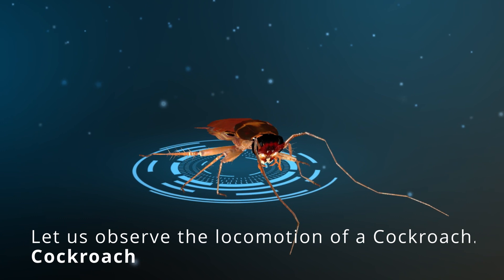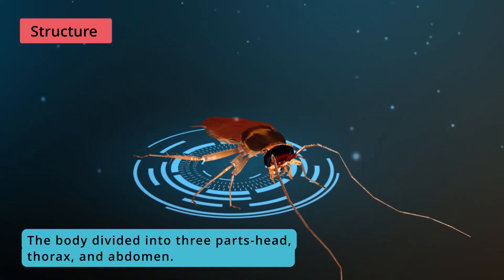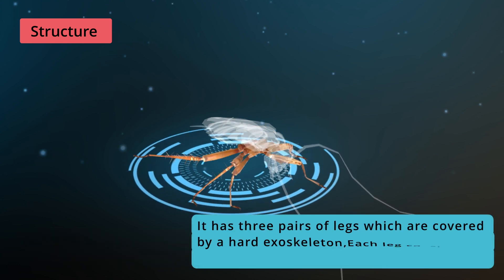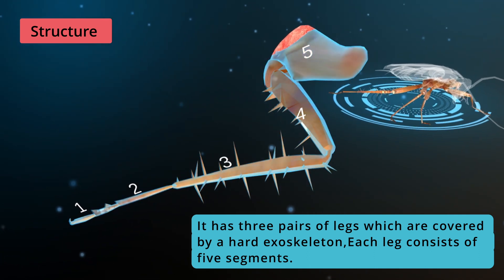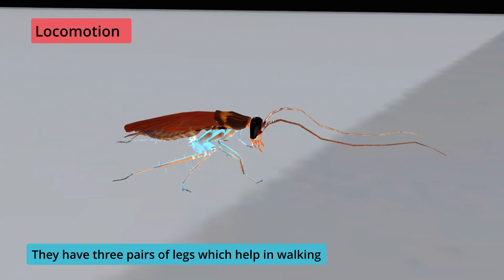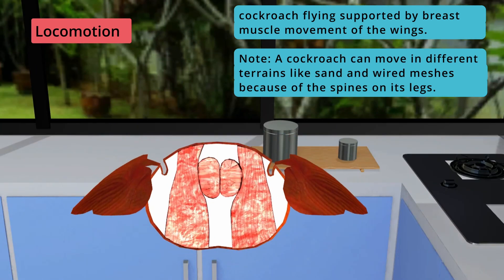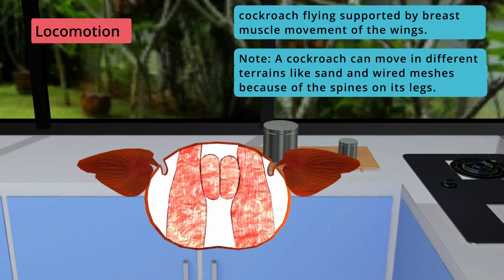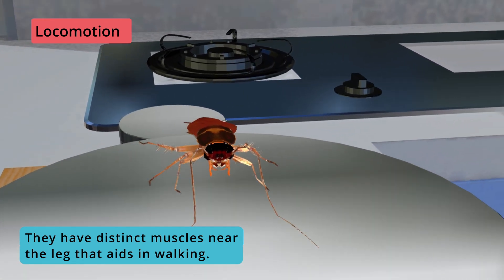Locomotion of Cockroach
To move around, cockroaches use six legs in a process called hexapod locomotion. The legs are used in pairs of two, making up three pairs in total. The first pair of legs enables roaches to break and corner. The second pair gives roaches more stability and speed. The final pair gives roaches dexterity and power.